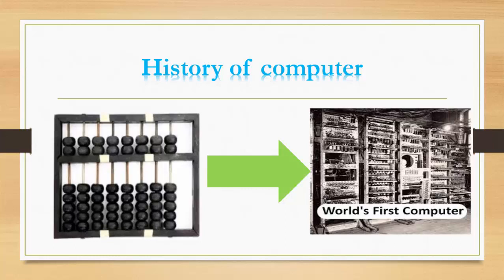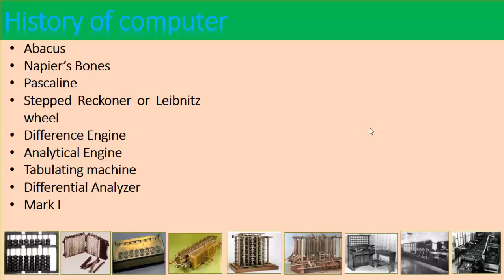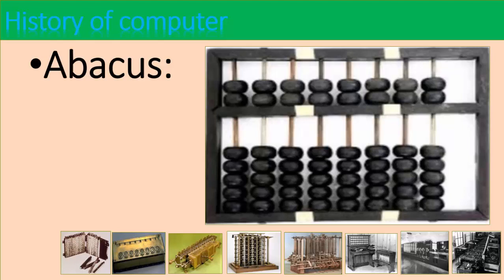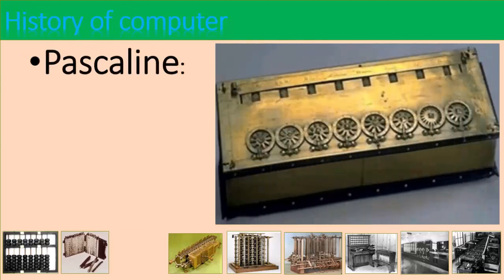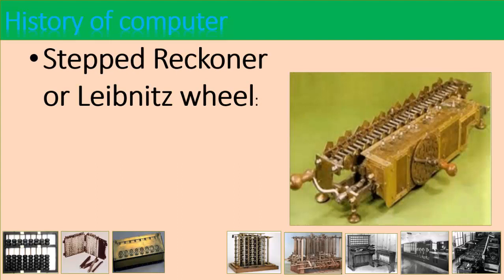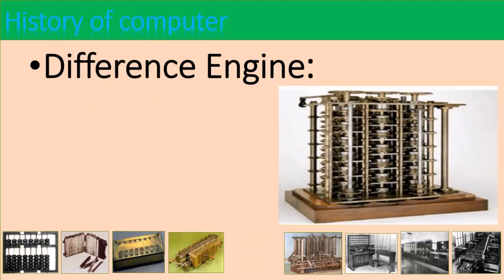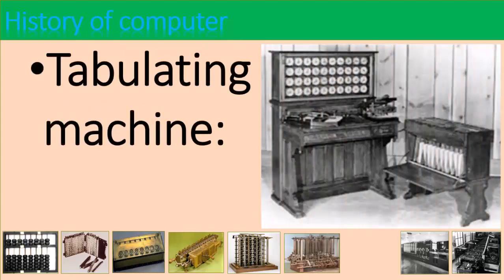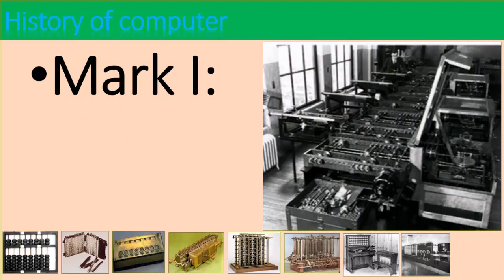Computer's history 4 تاریخچه کمپیوتر